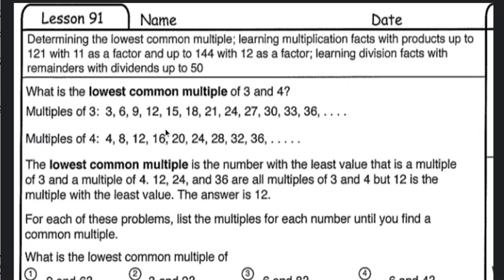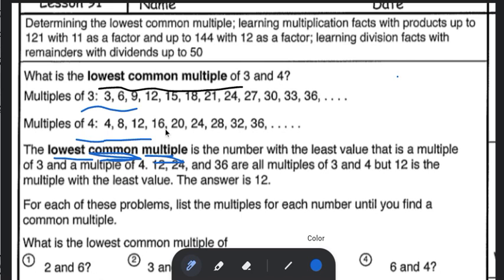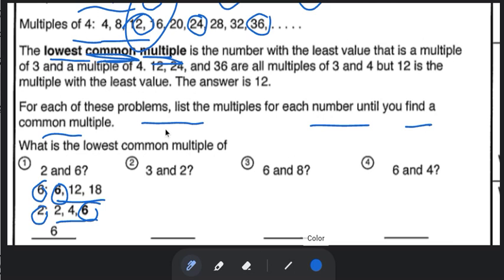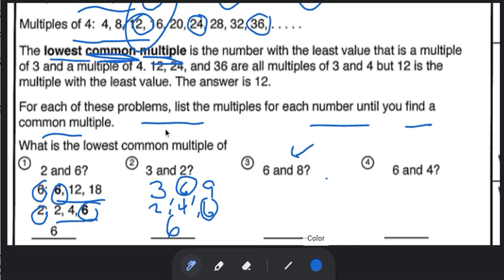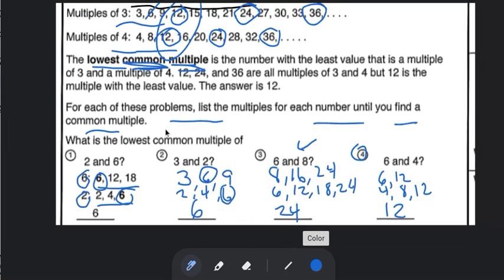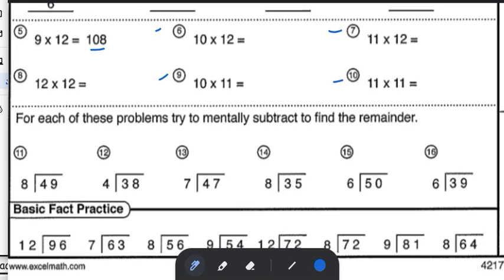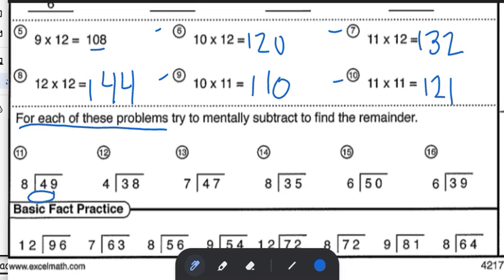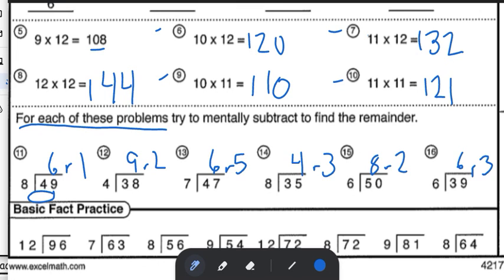Excel Math 4-91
Tim Bedley teaches 4th grade Excel math lesson 91 on finding the lowest common multiple or LCM.